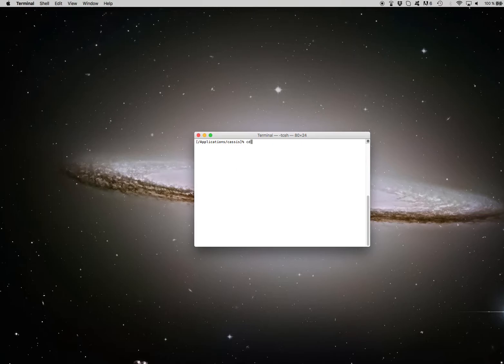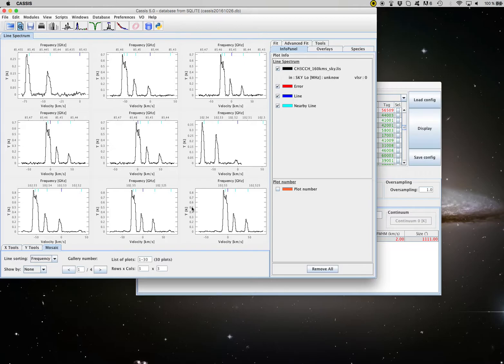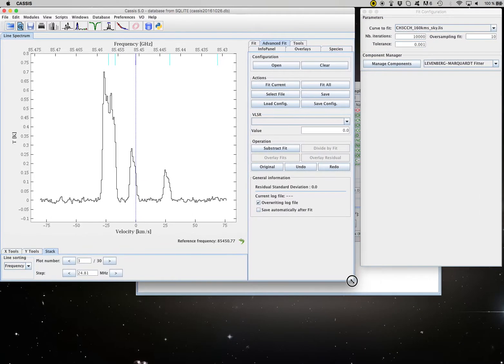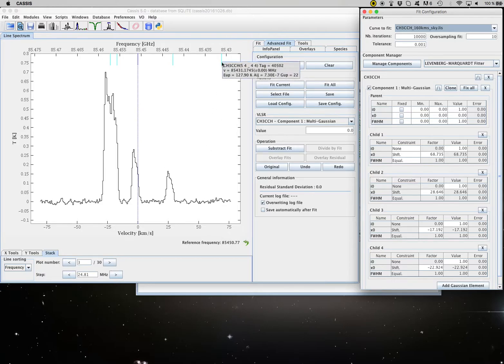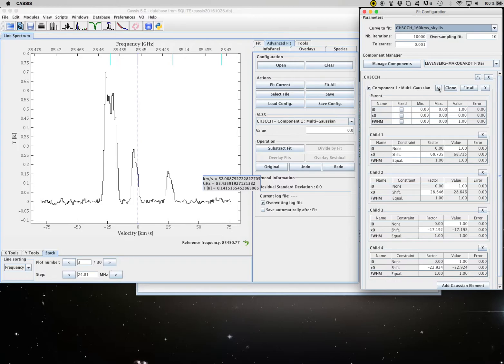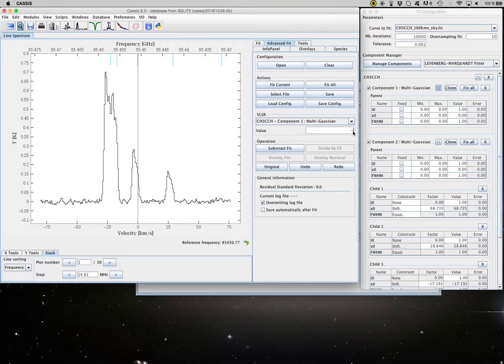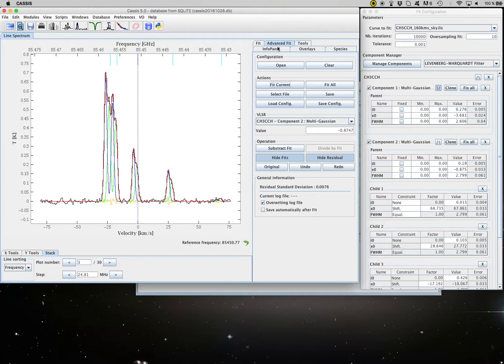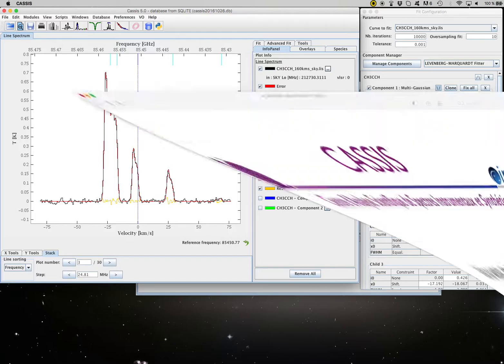CASSIS tutorial : Introduction to the advanced fit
Tutorial showing how to perform an advanced fit with CASSIS (Centre d'Analyse Scientifique de Spectres Instrumentaux et Synthétiques on a series of five close-by transitions of a given molecule.